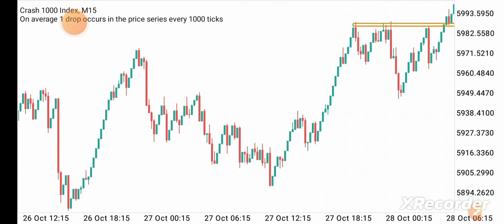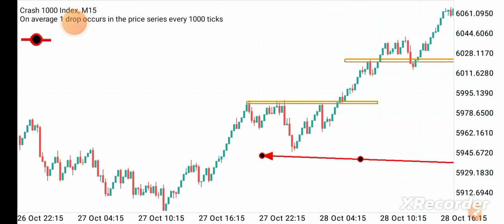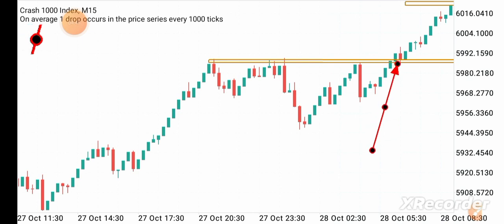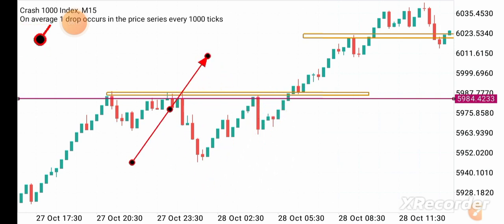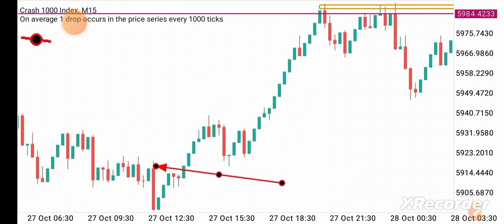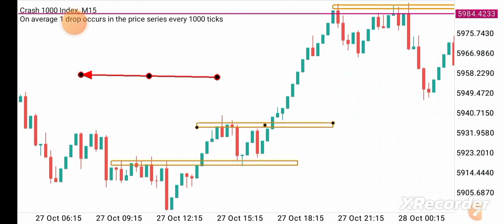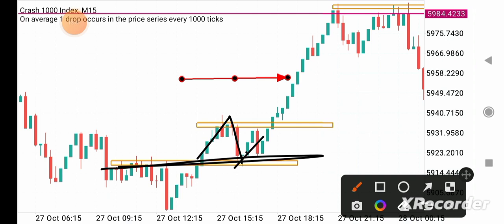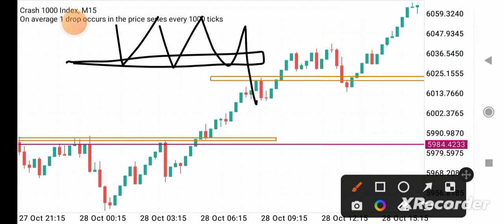Powerful Pin Bar Scalping for Boom and Crash| Latest Boom and Crash Strategy | Scalp 30 Candlesticks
In this video you will learn how to use the Pin Bar to strategy to Scalp the Boom and Crash market for 15 to 30 or more candlesticks without fear of spikes.